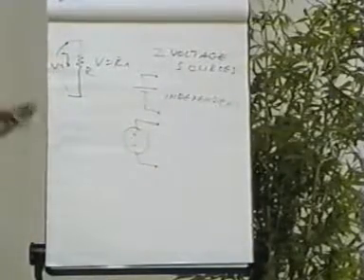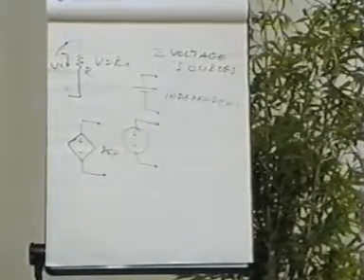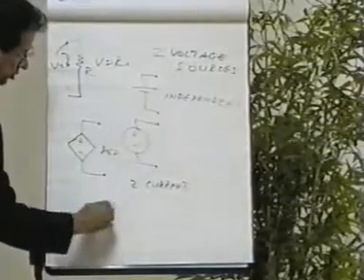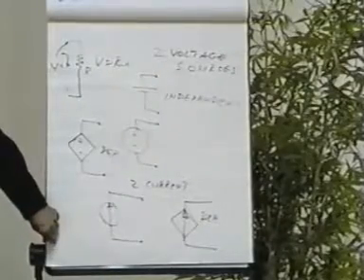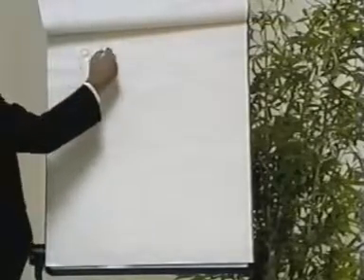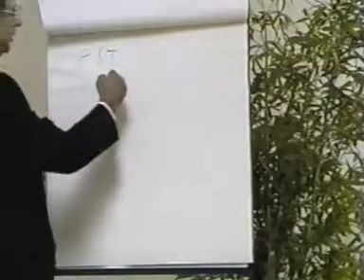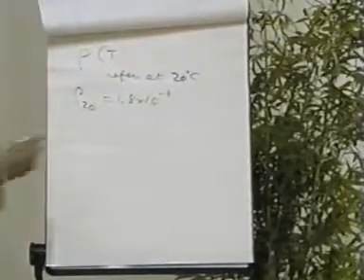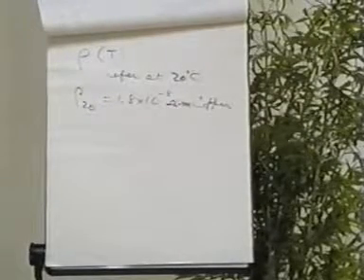E-440 Lesson 2 Sample Review and Examples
This is a short sample taken from Lesson 2 of Review and Examples. The main topic of this lesson is Linear Circuit Analysis. There are many more topics covered in this lesson as well. This course designed and presented by Dr. Gary Blank, will help students prepare for the FE/EIT exam.